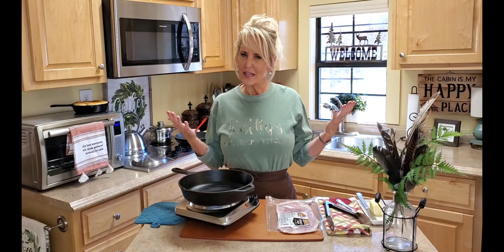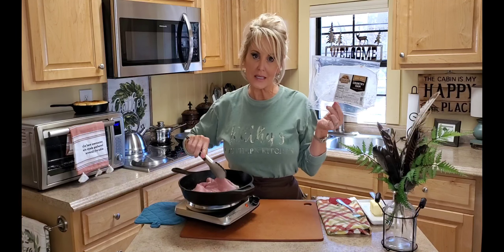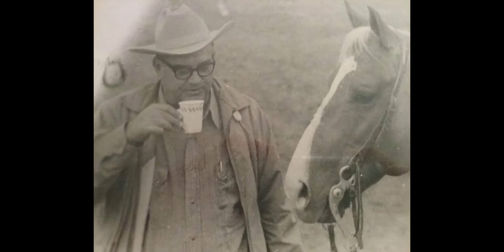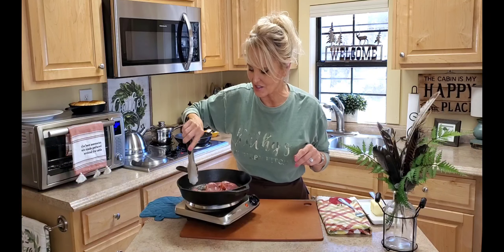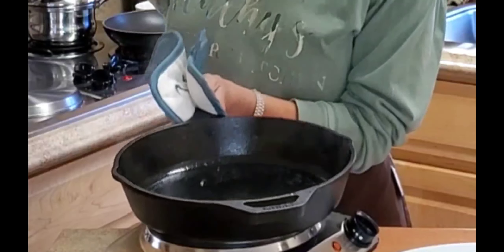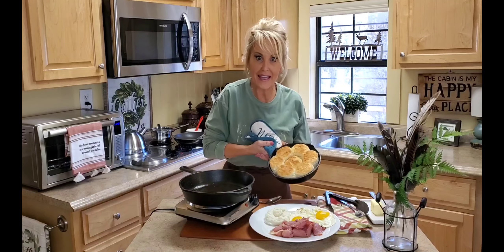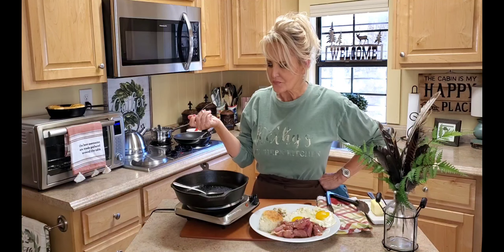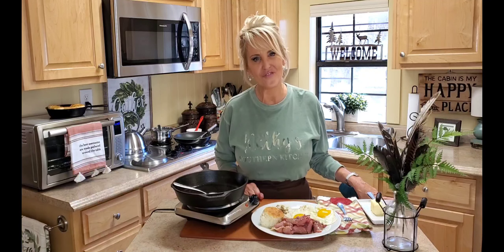How To Make Red-Eye Gravy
Ingredients

Country Ham
Butter
Coffee

Watch video for cooking instructions